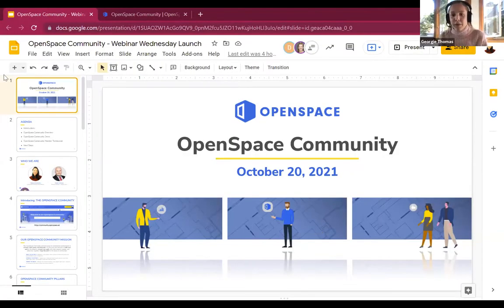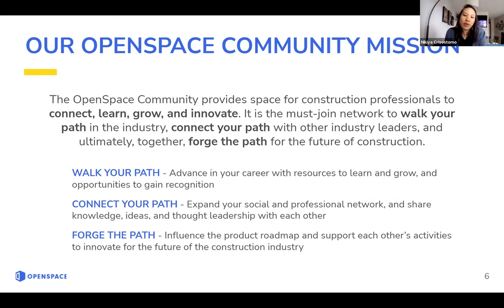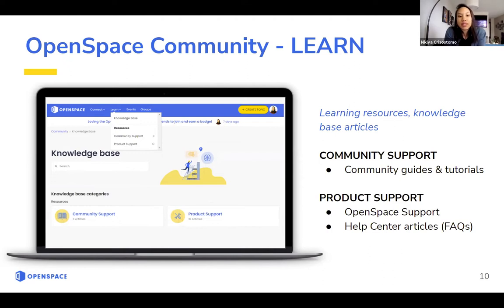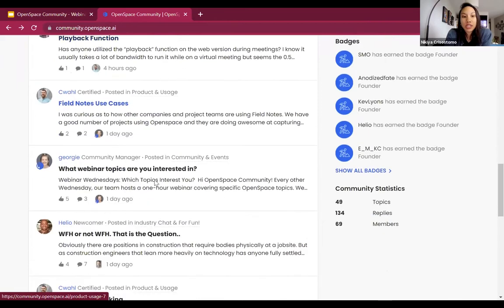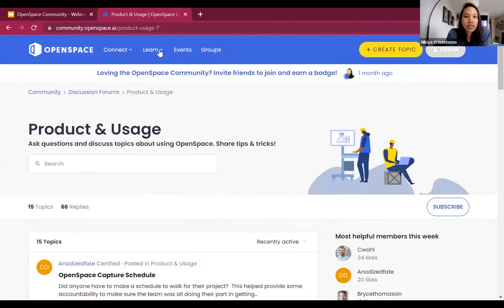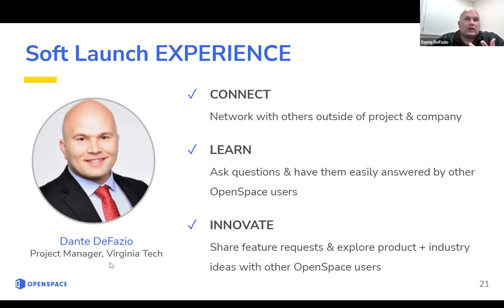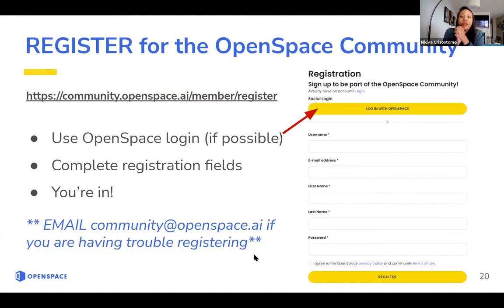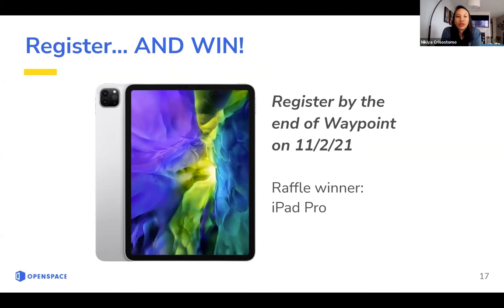OpenSpace Community Overview Featuring Community Member Dante DeFazio of Virginia Tech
In this recorded webinar, you’ll learn all about the vibrant OpenSpace Community, a place built by construction professionals for construction professionals! We created this public space for you to engage in conversations, grow your professional network, learn from one another, and help push for innovation. OpenSpace’s Georgie Thomas (Onboarding Manager) and Nikiya Crisostomo (Head of Community) welcome Dante DeFazio, Project Manager at Virginia Tech, who discusses his experience using OpenSpace and shares what being part of the OpenSpace Community means to him and how it has helped accelerate his professional growth and development.

Watch this on-demand webinar to:

Get an overview of the OpenSpace Community and the benefits of joining.
See a demo of the community platform and the features available to you.
Learn how you can suggest new products and features to the OpenSpace team.
Hear from Dante DeFazio, one of our power users selected to be an OpenSpace Pathfinder, on his experience with the OpenSpace Community.
Understand how you can join the community and set up your profile to get started.